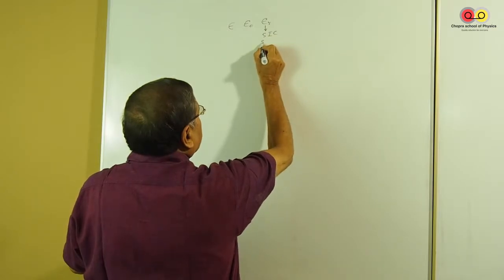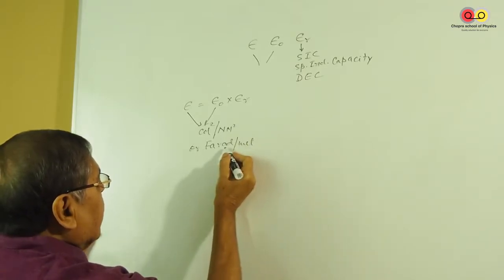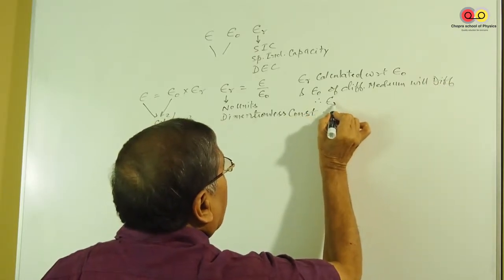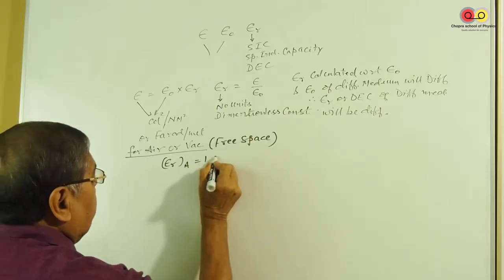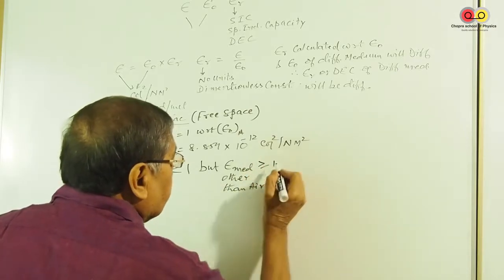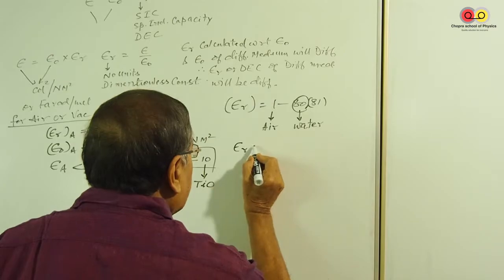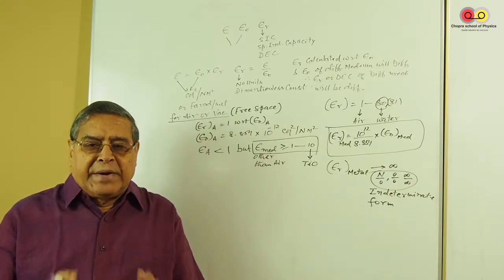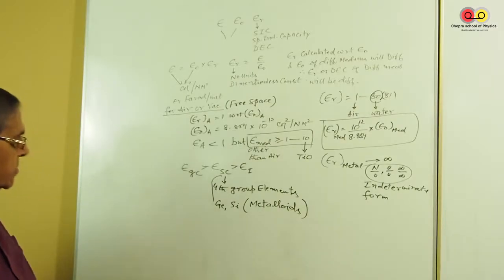Electrostatics Concepts Part 14